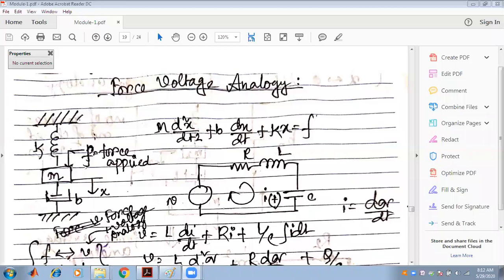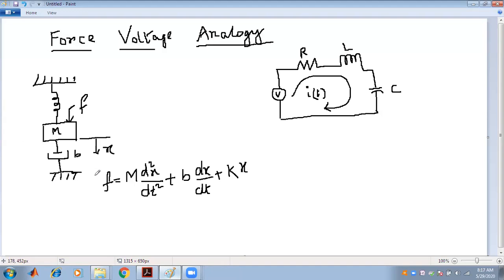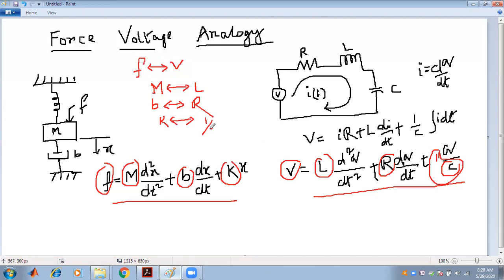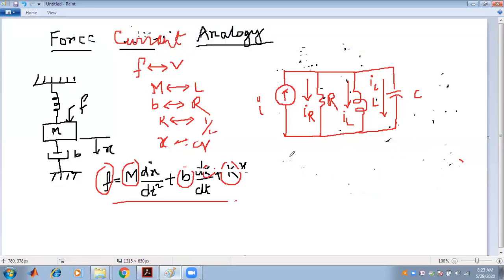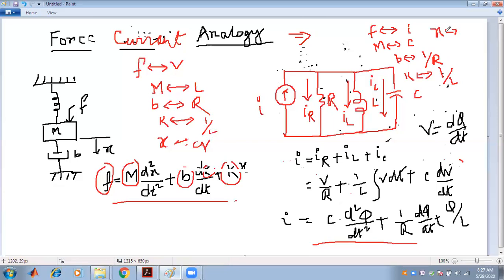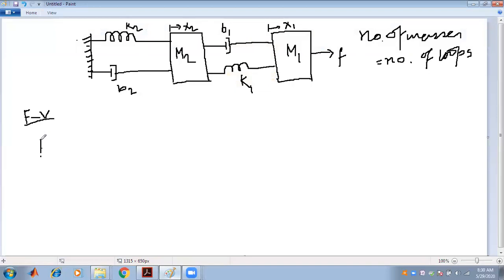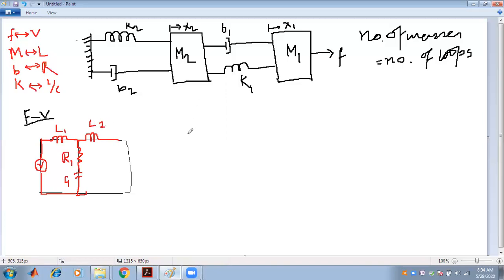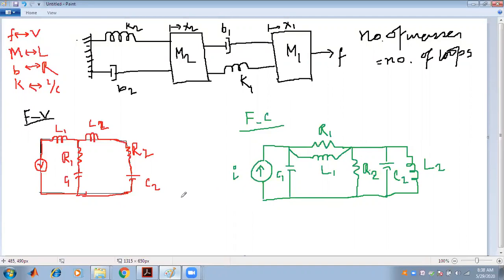Force Voltage and Force Current Analogy by Prathita Roy